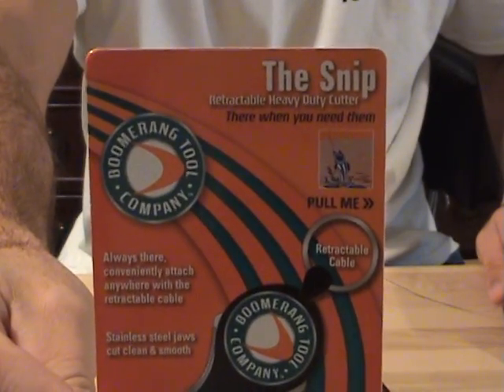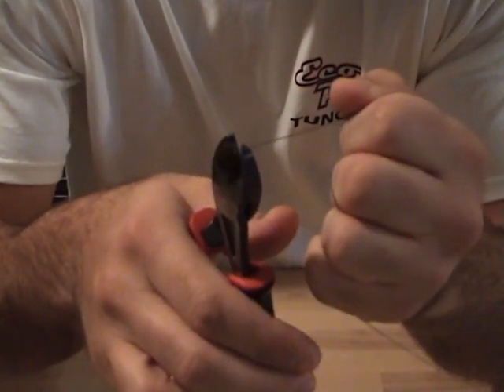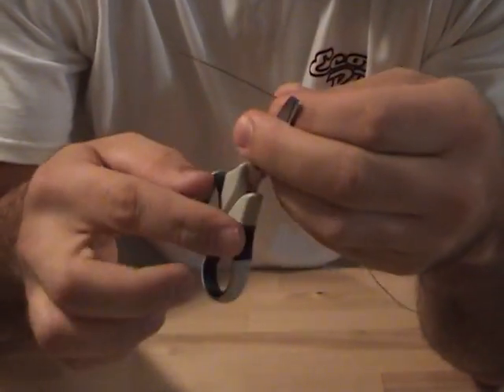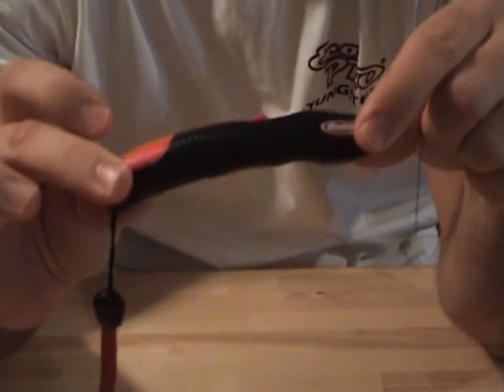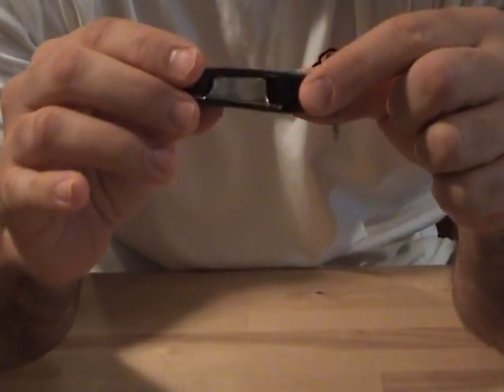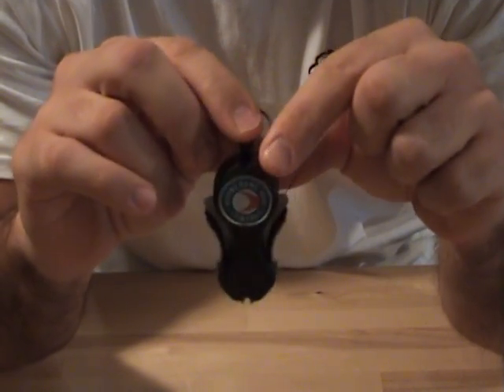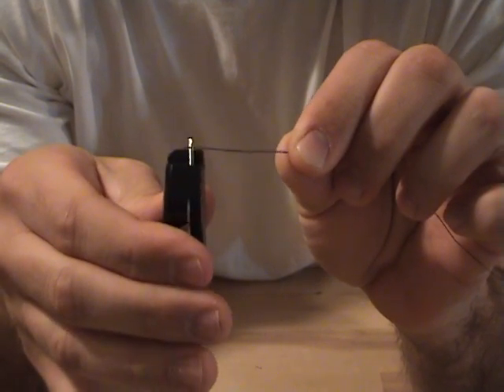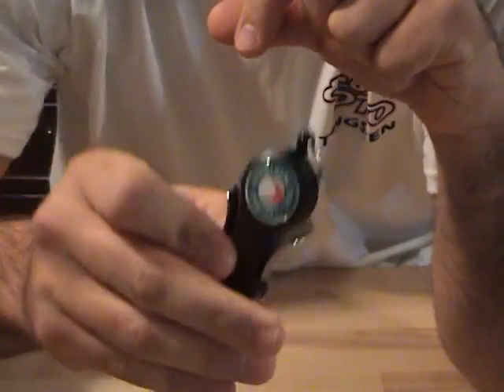Boomerang Tool - The Snip Review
The Snips is a great tool for cutting all types of line, especially braid. Small compact size that fits right in your tackle box or use the retractable cable and attach it to your tackle bag or life vest. Stainless steel cutting jaw cuts clean and smooth every time!